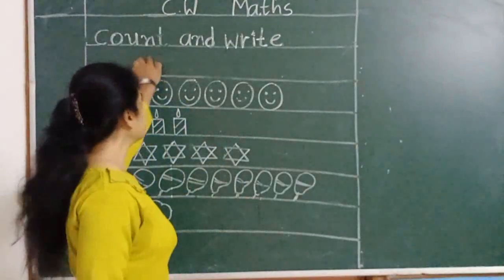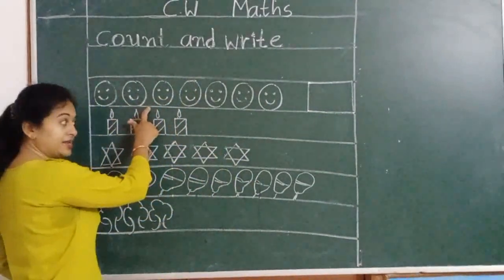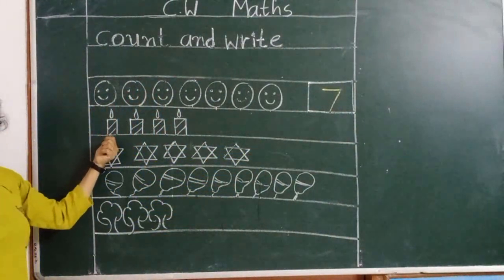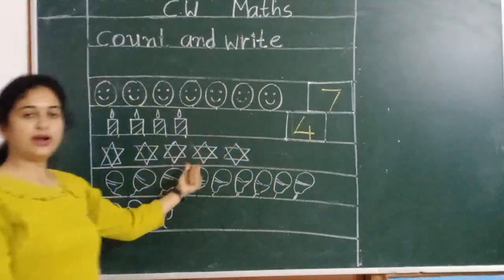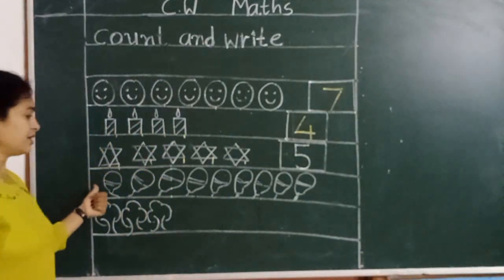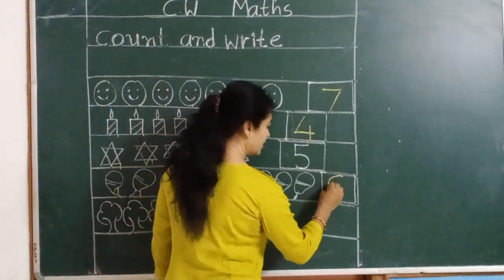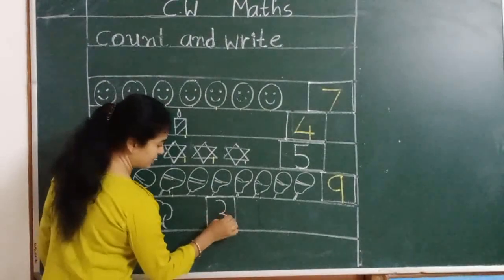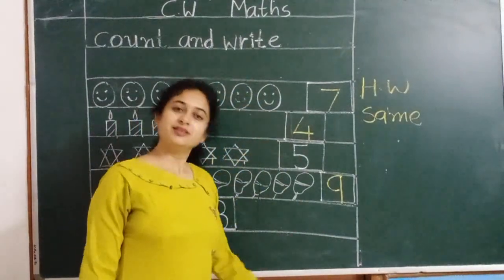GSEB JR KG MATHS 23620